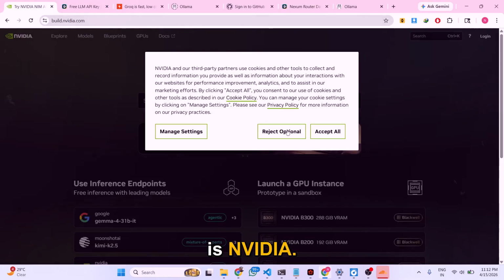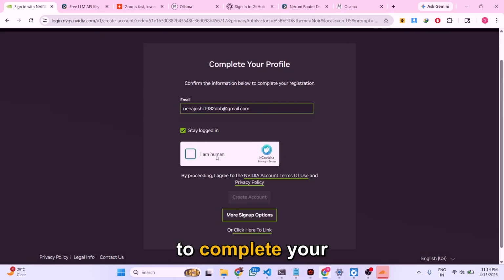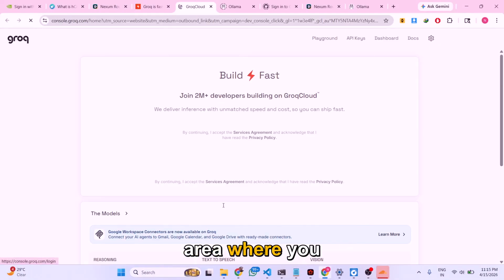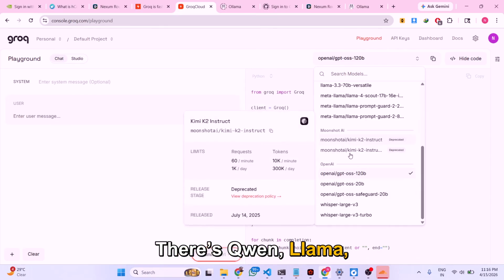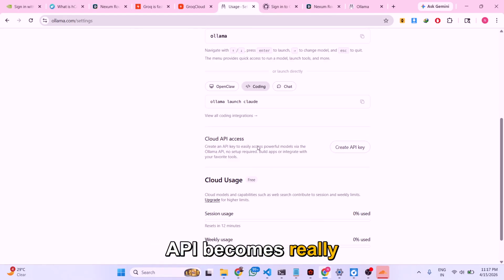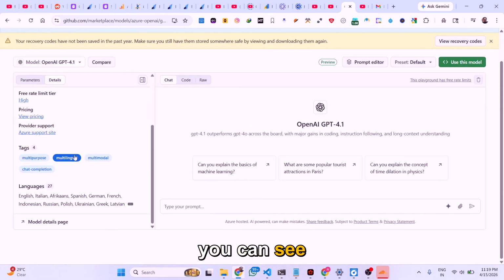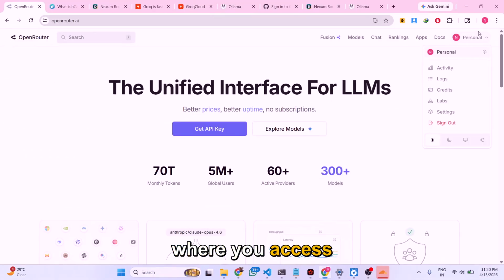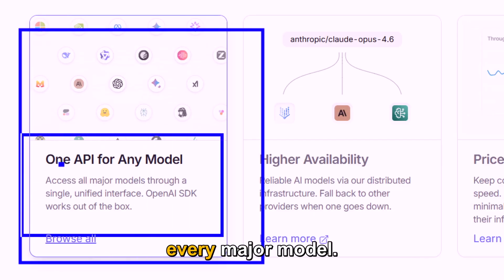Get Unlimited Free API Keys for Claude, OpenAI & Gemini in 2026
Get FREE API Keys for ANY AI Model — Claude, OpenAI, Gemini & More (2026)!
One of the easiest ways I found to get free access to all these AI models without any API key is through oxyy.ai — it gives you daily free credits to use Claude, OpenAI, Gemini and many open source models all in one place, zero credit card required. I cover this and several other methods in today's video!
In today's video, I'll show you exactly how to get FREE API Keys and Unlimited Credits for any AI model in 2026 — including Claude, OpenAI, and Gemini — so you can build, code, and create without spending a single dollar!

📌 What's covered in this video:
✅ How to get free API keys for Claude, OpenAI & Gemini
✅ Unlimited AI credits — working methods for 2026
✅ Step by step setup for each platform
✅ Best free alternatives if you hit your limits
✅ Tips & tricks to maximize your free API usage

💡 Paying for AI API keys every month adds up fast — especially when you're building projects or testing new ideas. In this 2026 guide, I'll walk you through the exact methods to get free API keys and unlimited credits for all the major AI models, so you never have to worry about costs again!